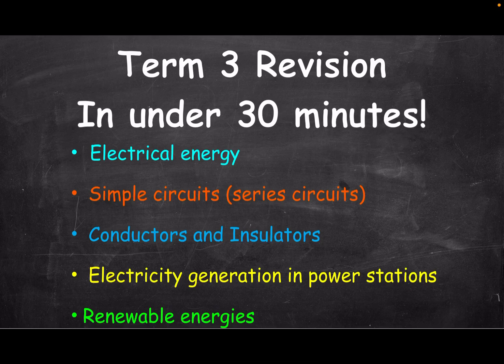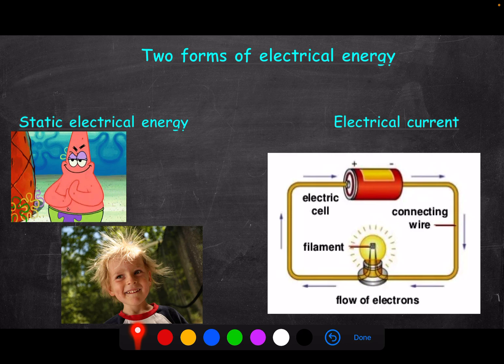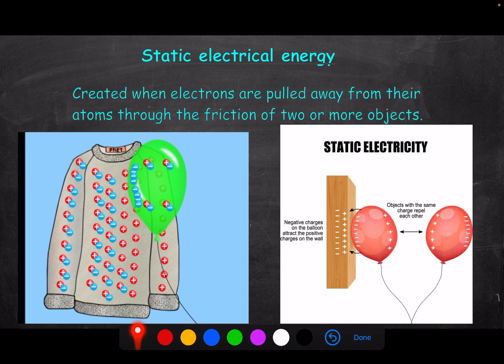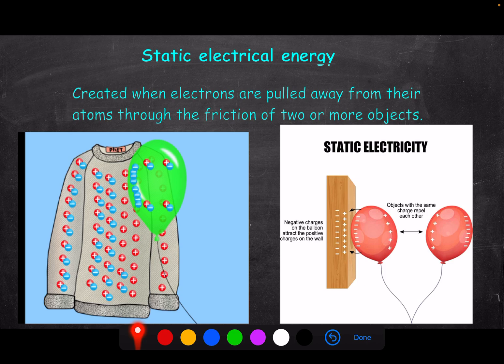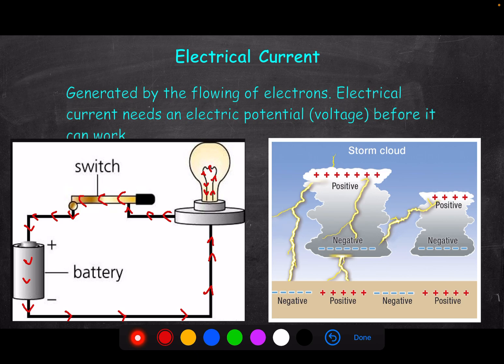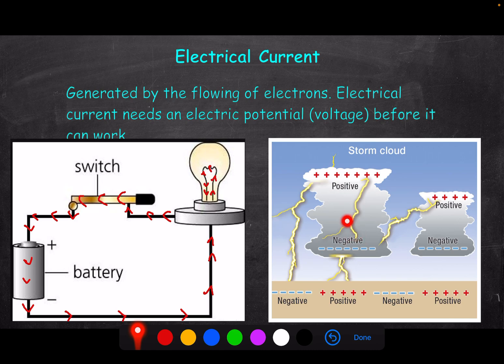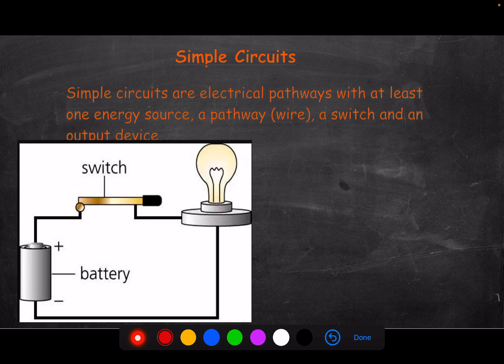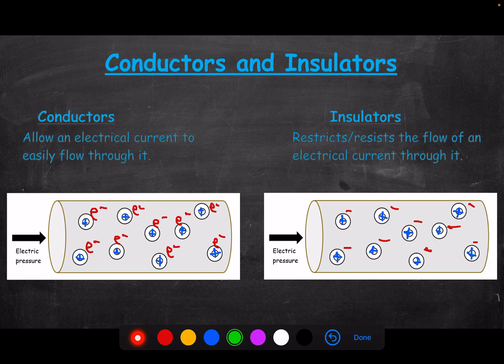Grade 6 Term 3 Revision